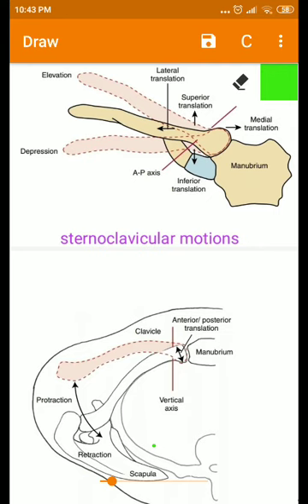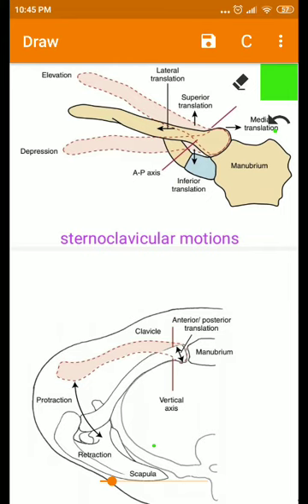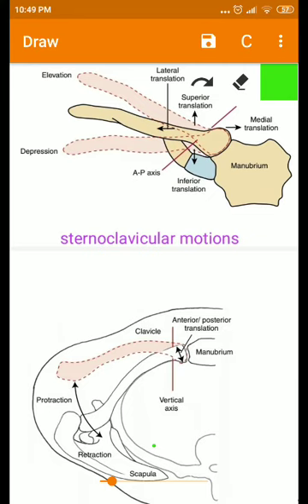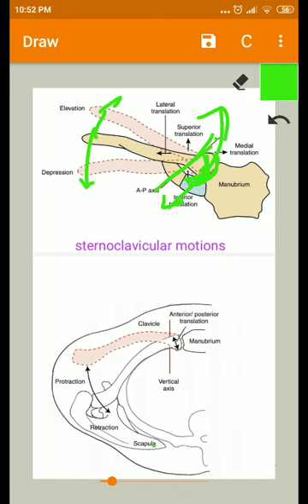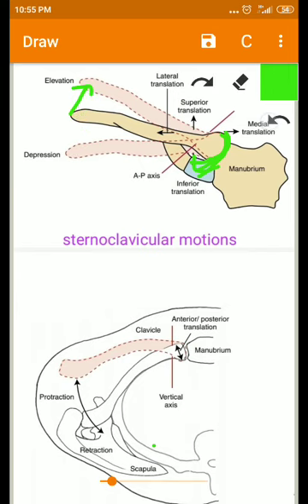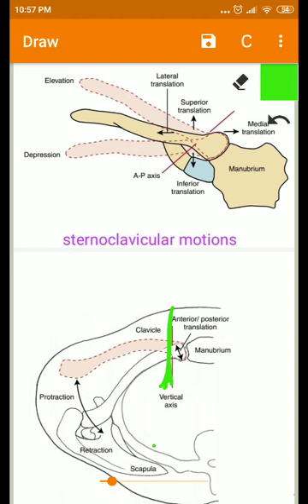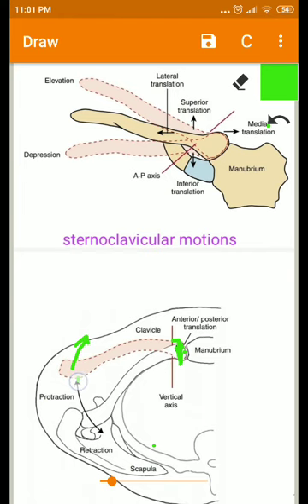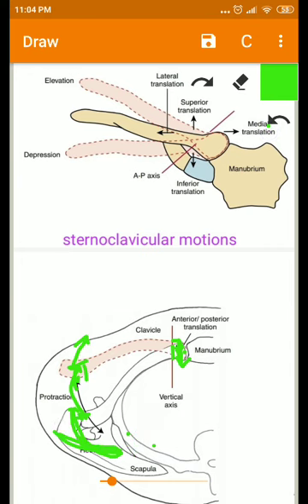Sternoclavicular Motions Part 1 SHOULDER COMPLEX